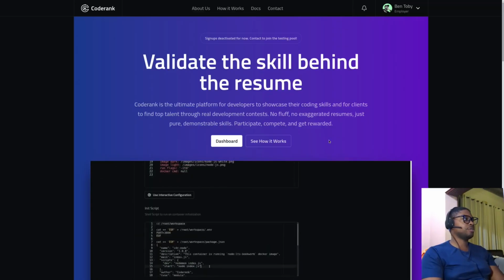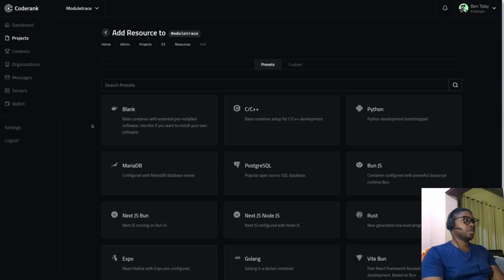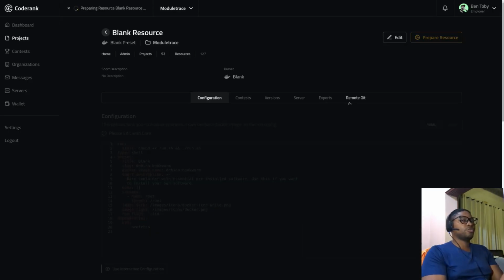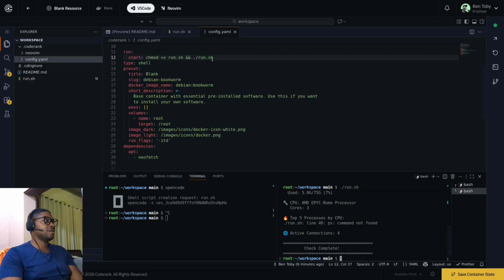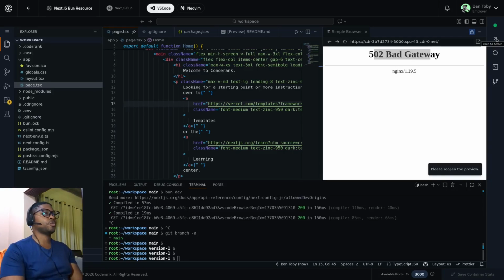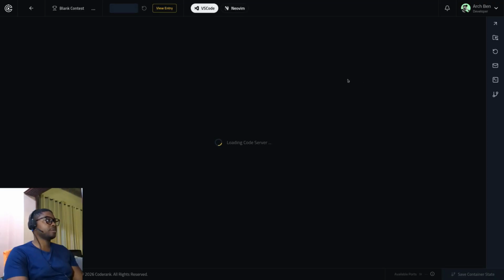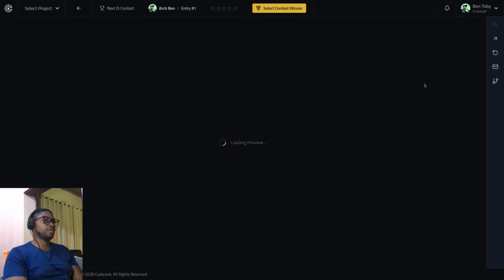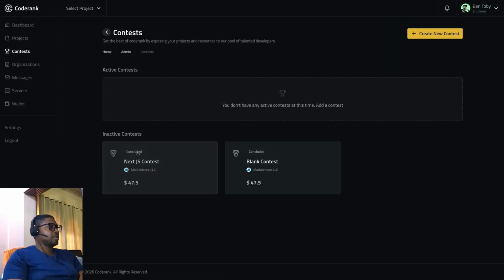Coderank live Demo